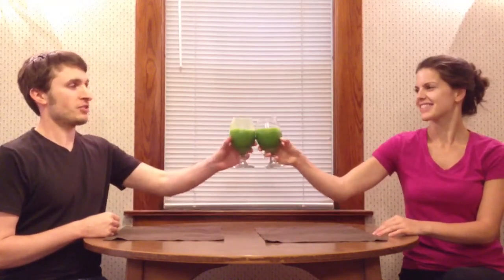Deliciously Detoxifying Smoothie - Smoothie Recipe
Found in: LiveFresh Raw/Vegan/Vegetarian Recipes
Recipe author: Linda Wooliever

For the full review, visitor rating area and access to The Smoothie Database, check out